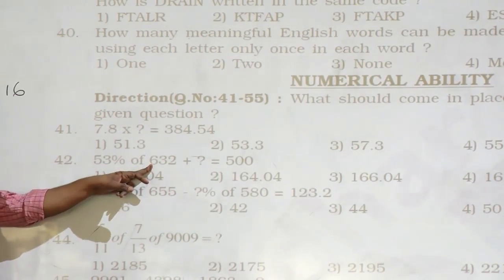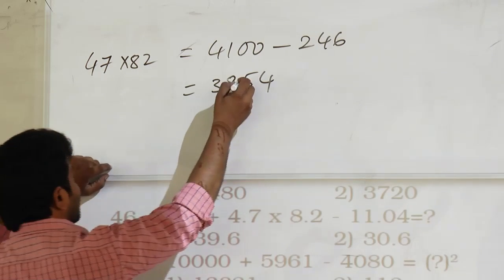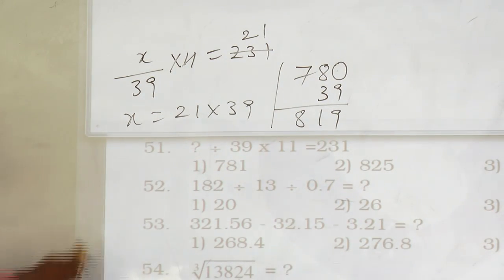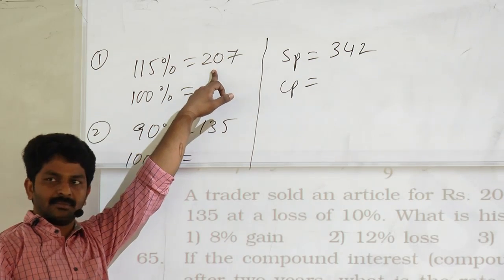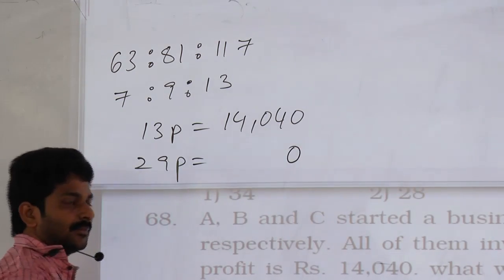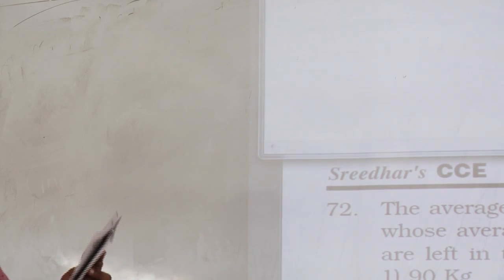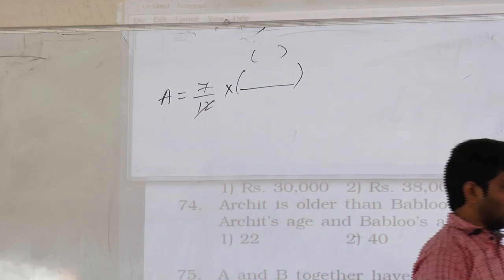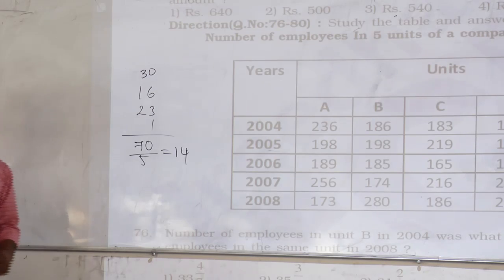IBPS RRBs CLERKS PRELIMS 2017 MODEL TEST 20309 | QUANTITATIVE APTITUDE | ARITHMETIC